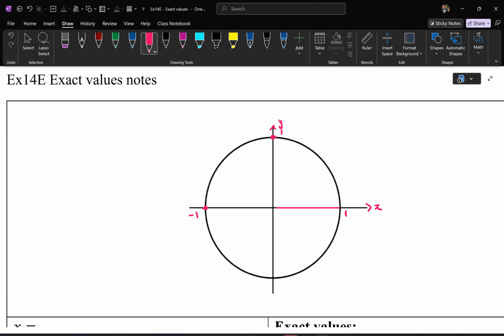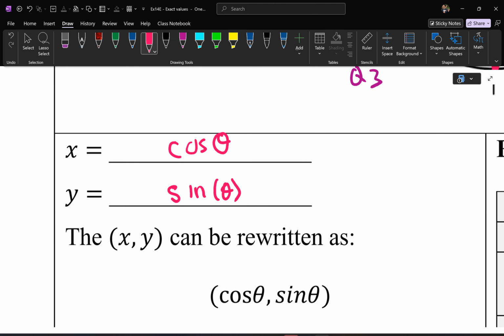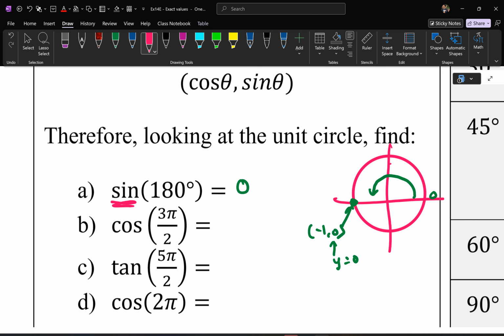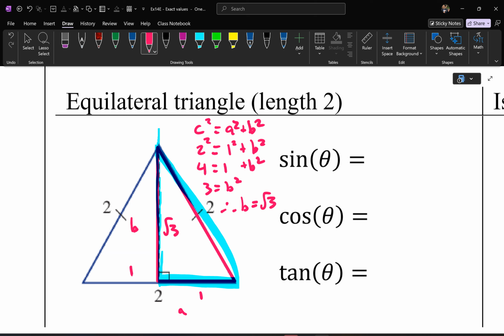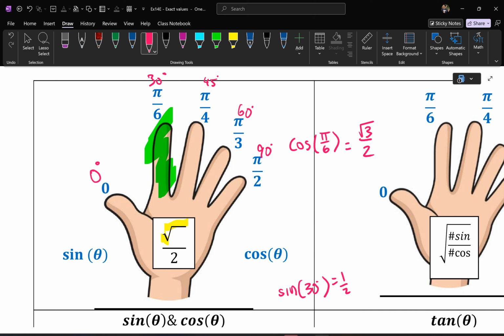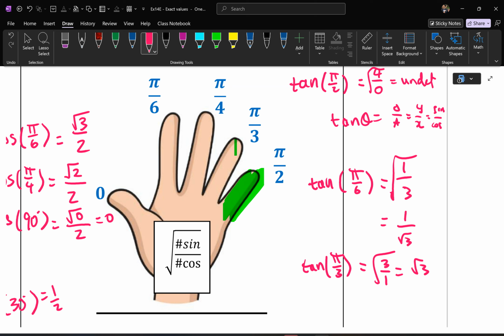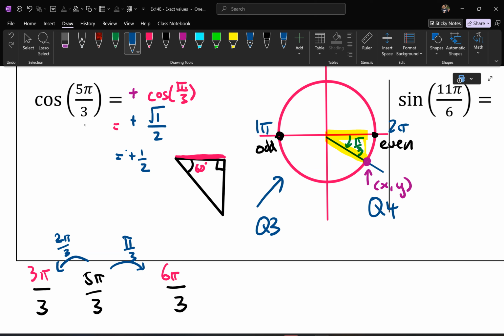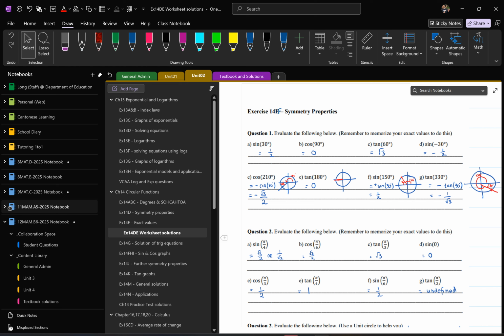Y11MM Ex14DE Exact value and symmetry properties